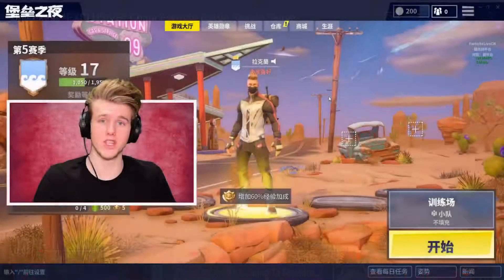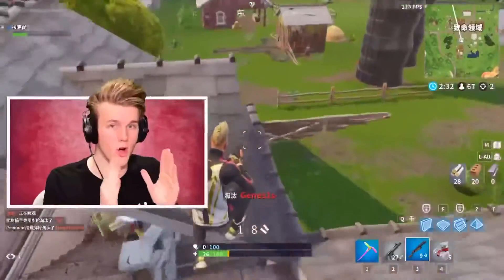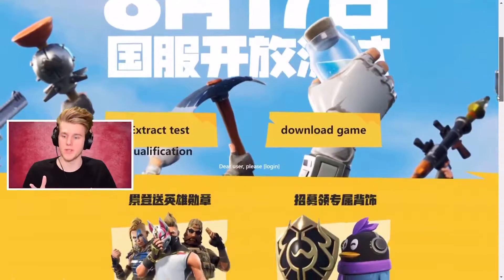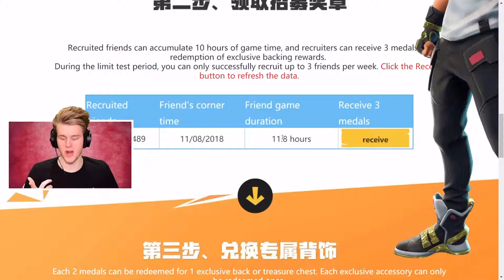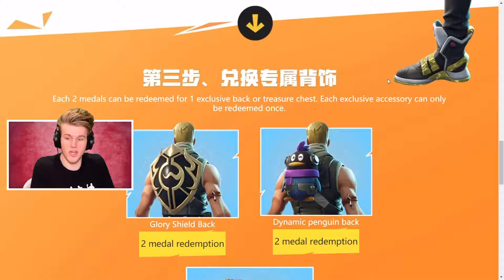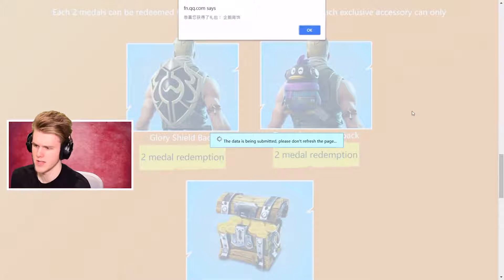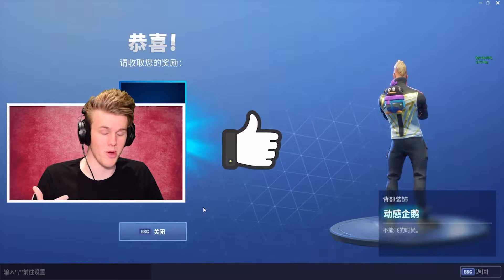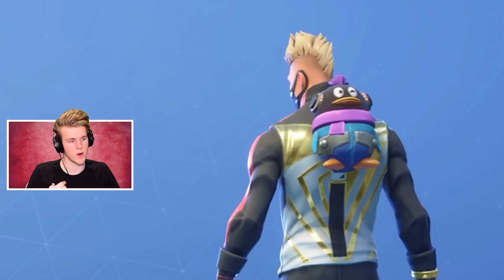How to unlock new backbling for free and how to play fortnite in China